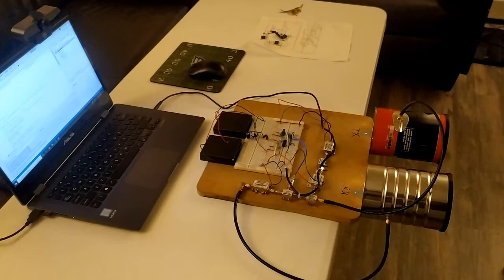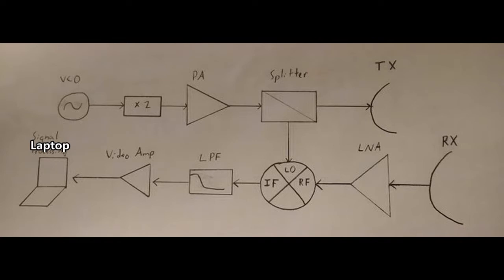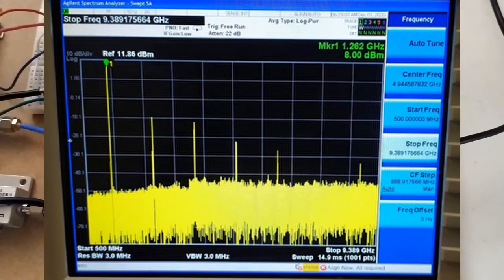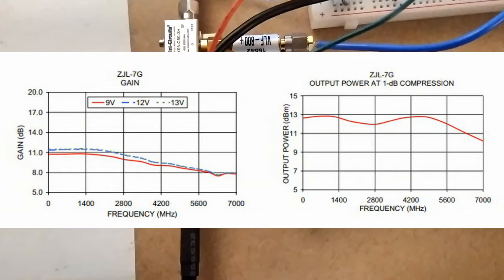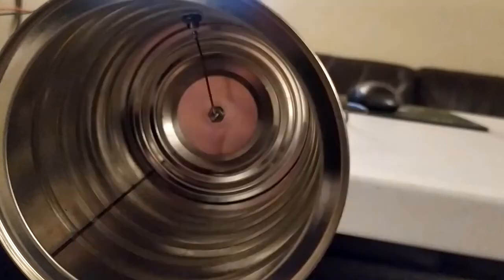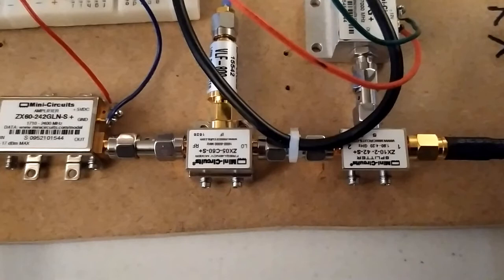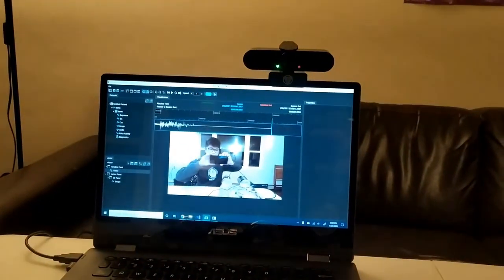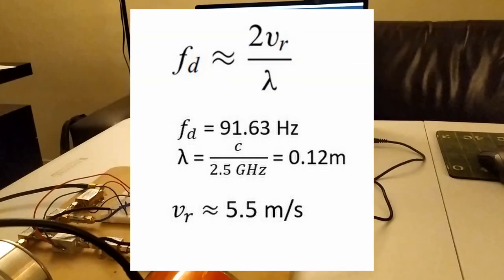Coffee Can Radar Explanation Demonstration 1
Software Demo @ 12:31

This is an explanation and demonstration and progress tracker-cation of my coffee can radar.